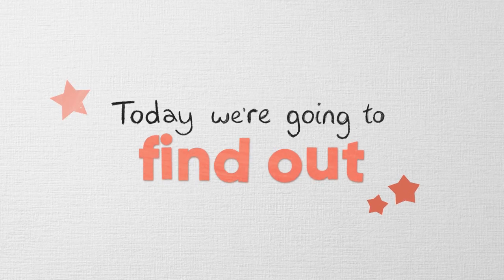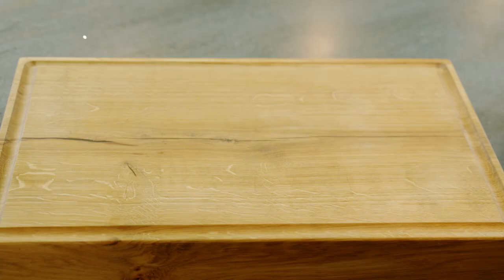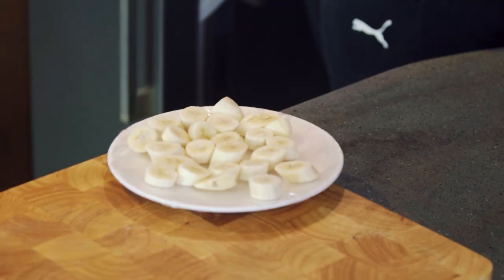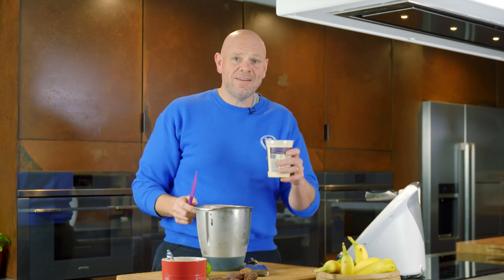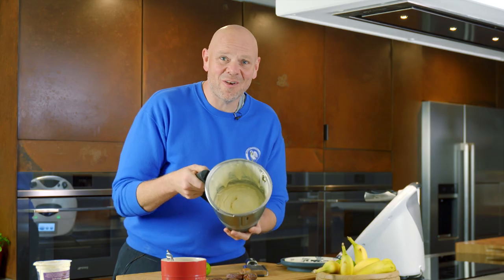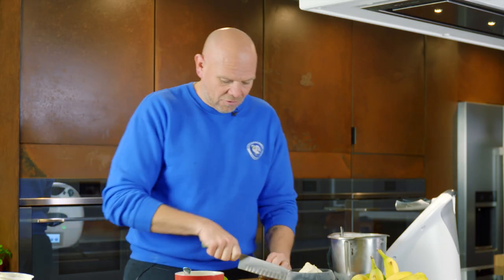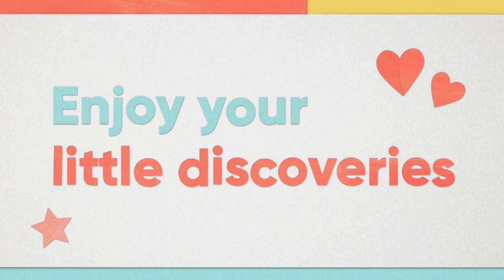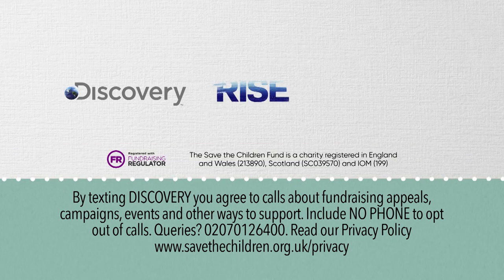Tom Kerridge | Speedy Banana Ice Cream | Little Discoveries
Tom Kerridge, TV Chef, Indulges his sweet tooth with this tasty banana ice cream. Learn how to make your own here! To find out more information about the 'Little Discoveries' series, please go to enjoy all the films and hear about the Save the Children campaign to help families in the UK hit hardest by the pandemic.